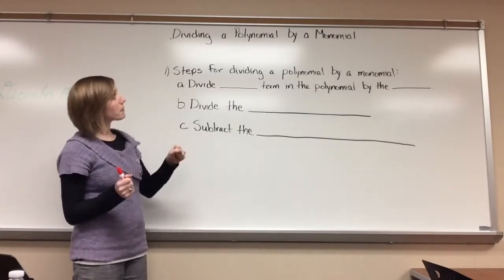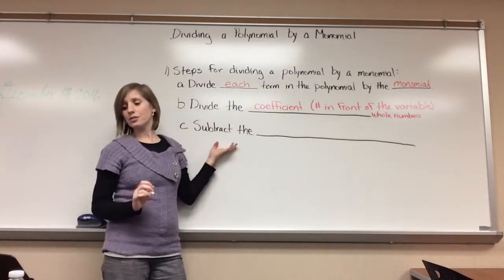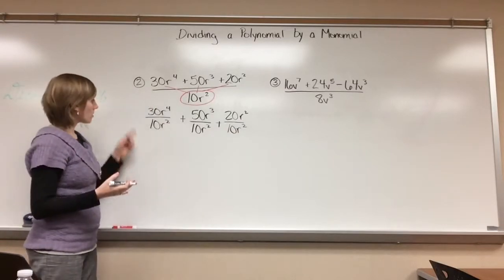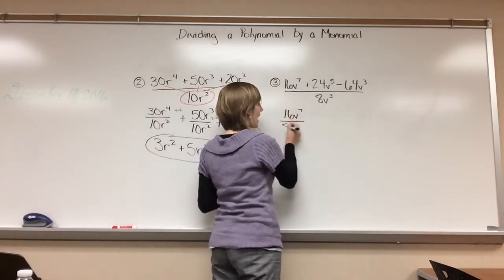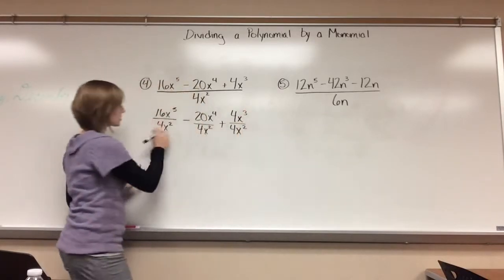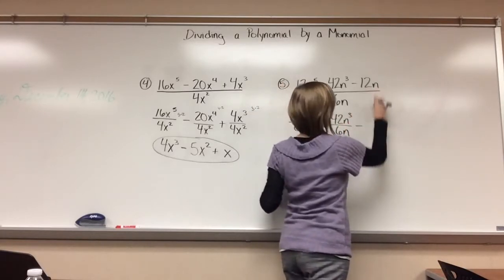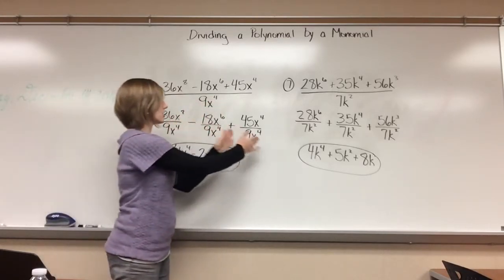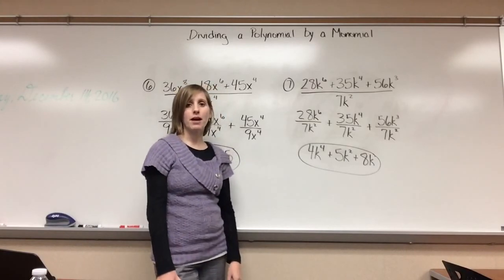Dividing a Polynomial by a Monomial